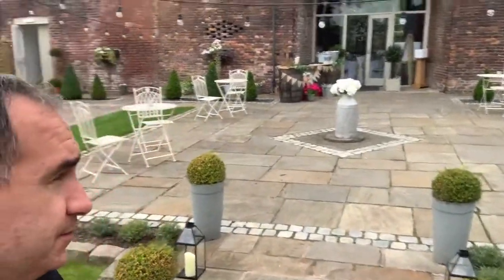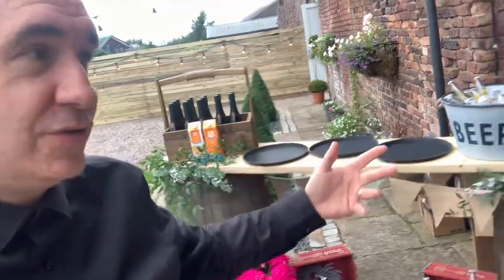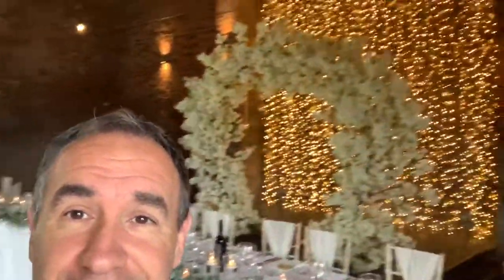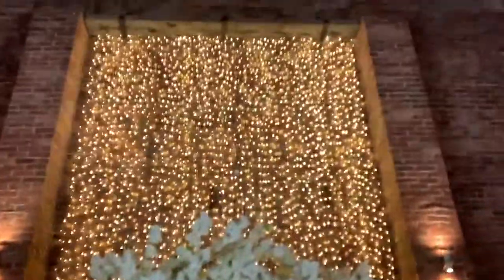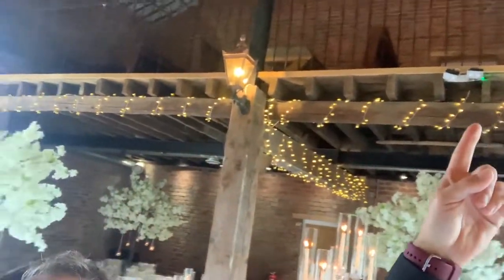The Barn at Morley’s Hall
Here is a quick tour of a beautiful venue in Astley/Tyldesley called The Barn at Morley’s Hall and we think it’s a hidden gem of a wedding venue that you should certainly check out 🌟